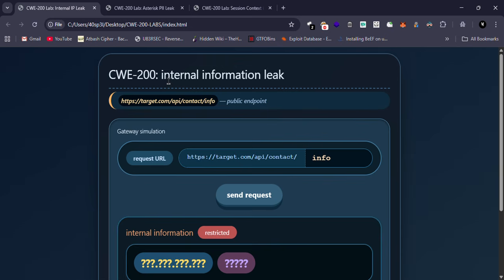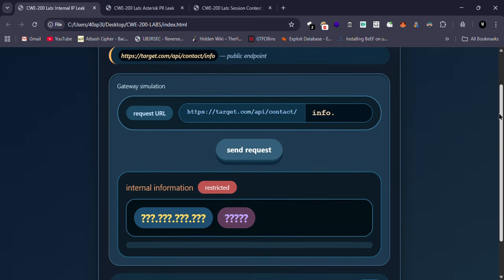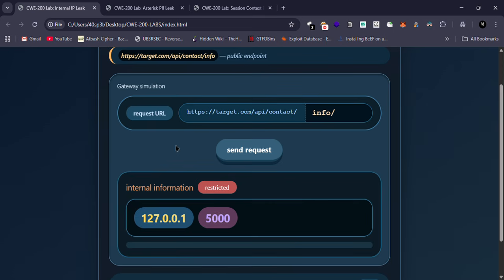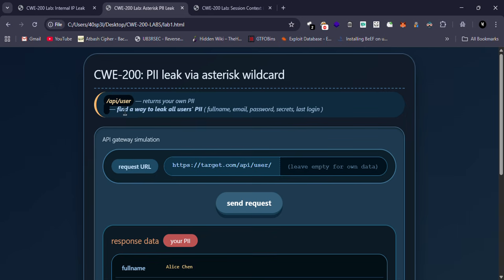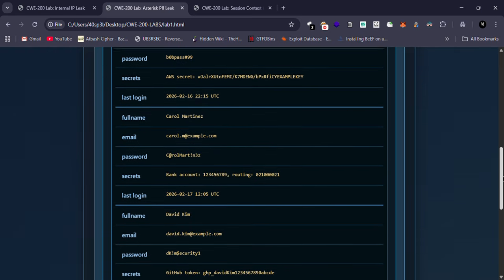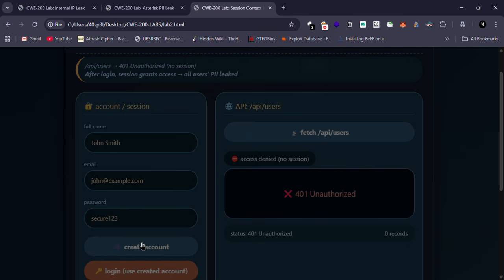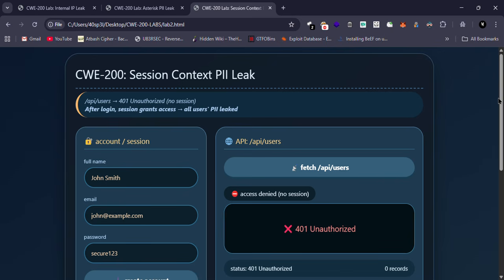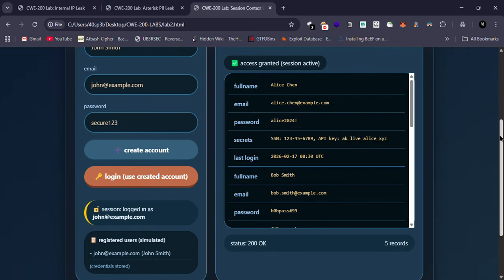The Bug Hunter's Guide To CWE-200 ( Part 2 : Hands-On Testing )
In my first video, i talked about The Bug Hunter's Guide to CWE-200; what they are, where they come from, and why they matter. That video was more theory-focused.

This video is the practical follow-up.

In this one, i walk you through real-world, hands-on testing for information leaks the way i actually do it during bug hunting.